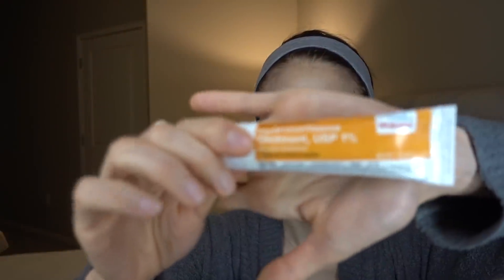Steroid cream side effects: Q&A with dermatologist Dr Dray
Today I answer your questions on side effects of steroid creams.  Are steroid creams bad???
💜Superpotent (up to 600 times as potent as hydrocortisone)
Clobetasol propionate
Betamethasone dipropionate (in optimised vehicle)

💜Potent (100–150 times as potent as hydrocortisone)
Betamethasone valerate
Betamethasone dipropionate (cream, ointment, gel)
Diflucortolone valerate
Hydrocortisone 17-butyrate
Mometasone furoate
Methylprednisolone aceponate

💜Moderate (2–25 times as potent as hydrocortisone)
Clobetasone butyrate
Triamcinolone acetonide

💜Mild
Hydrocortisone
Hydrocortisone acetate

💜Locations on the body that are higher risk for cutaneous adverse effects: face, armpits, groin, skin folds, genitalia